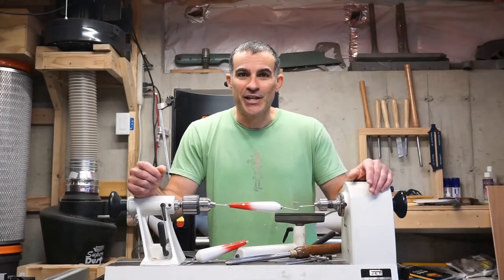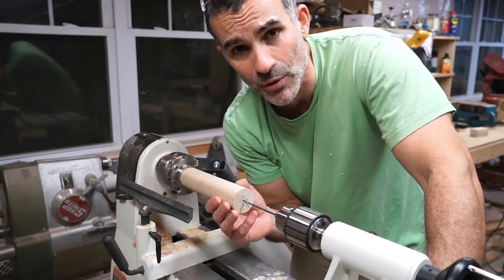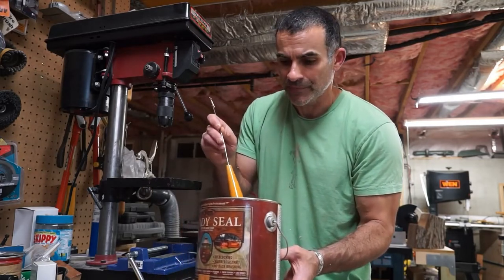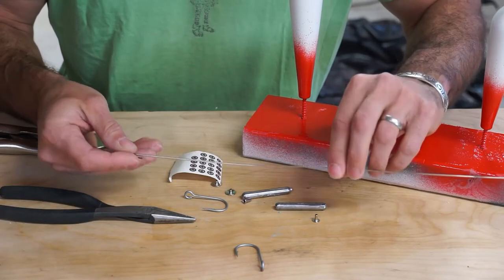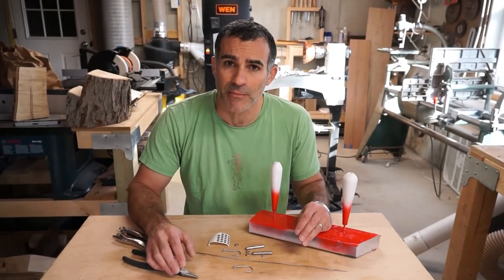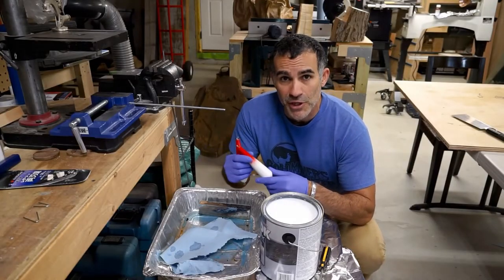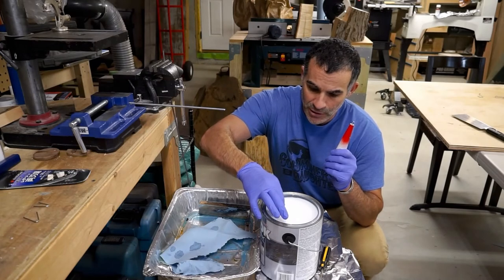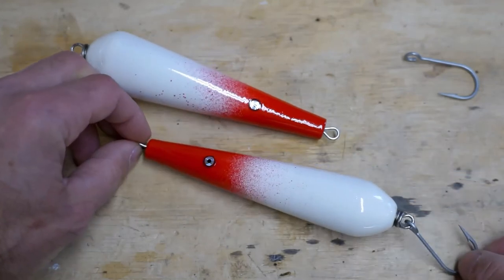Woodworking Basics: Make a Saltwater Surfcasting Fishing Lure!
An instructional video showing woodworkers how to use their lathe and scrap wood to make surfcasting lures for bluefish and stripers.

For a short, non-instructional video please see this one It will be released on 12/21.

Lure components were purchased at 247lures.com

drylock concrete sealer